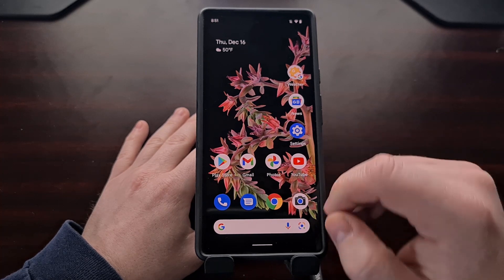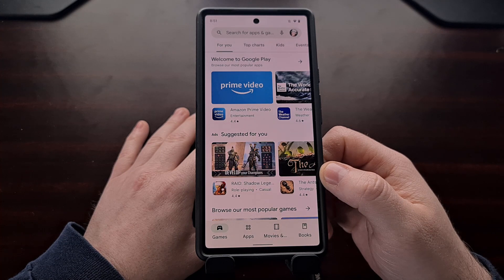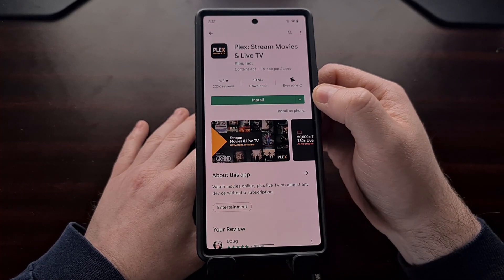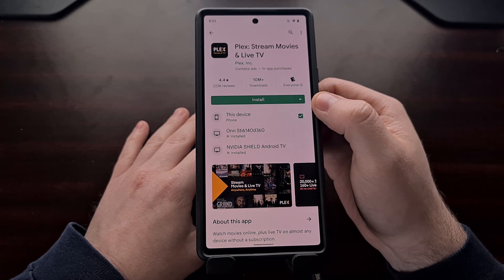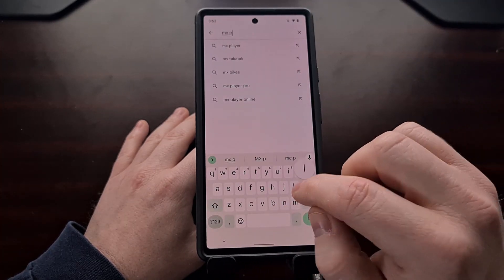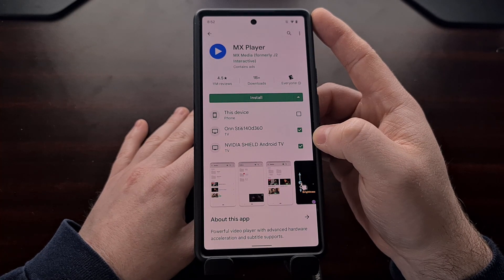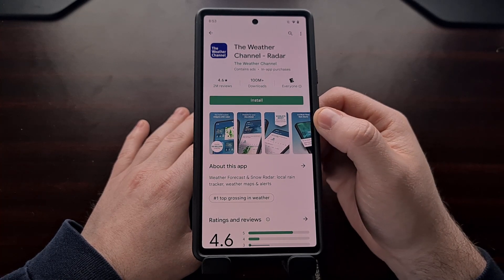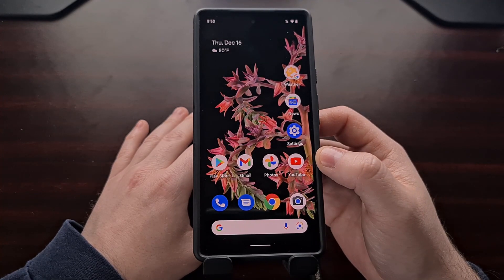Google Play Now Lets You Install Android TV Apps from the Phone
Until now, you've had to type on a clunky virtual keyboard with a remote control to install Android TV apps.

Video Description
Installing apps on an Android TV device hasn't always been easy to do. Before, we had to open up Google Play on these TVs and then use a remote control to search with a keyboard.

This changed sometime last month when Google began testing a new UI with the mobile version of the Play Store app.

Now, we can open up the Google Play Store application on our phones and search for an Android TV app. You'll then be given the option to install that app on your smartphone device or to choose which Android TV devices you want it installed on.

The UI looks similar to how this was somewhat available on the web UI, but only supports Android TV apps and devices.

Full Tutorial
1. Intro [00:00]
2.